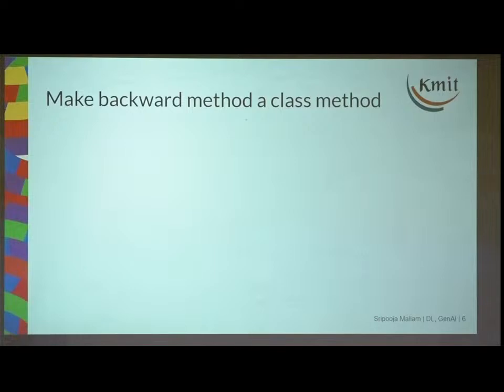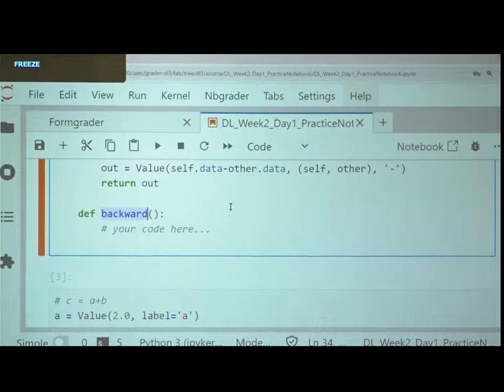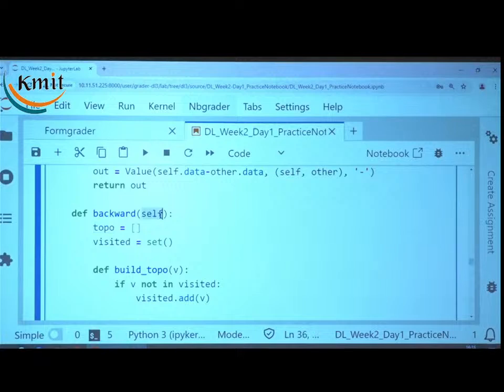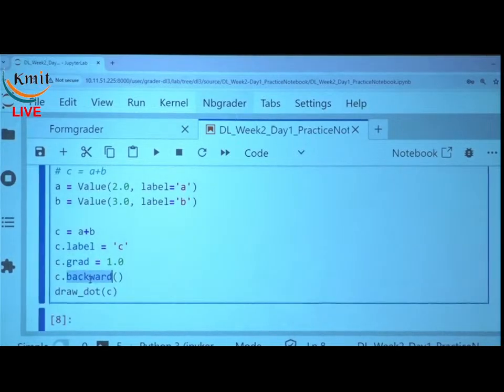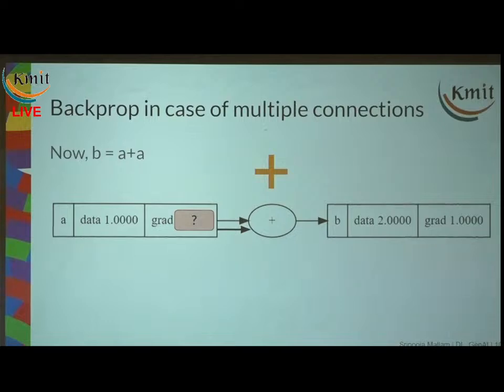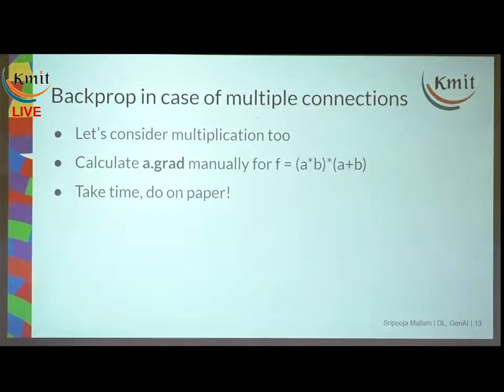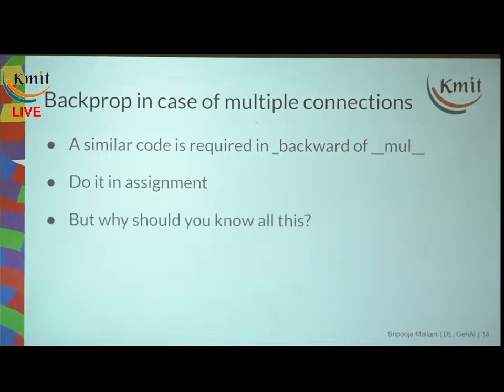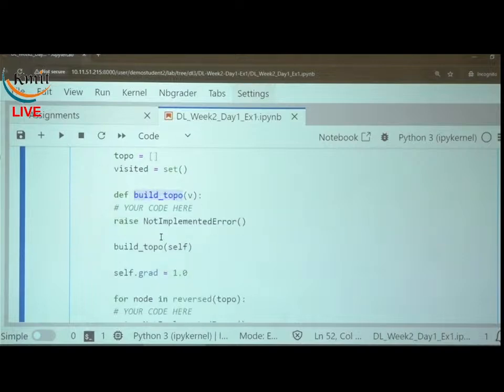Fix Backward, Drawing Parallels with PyTorch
Speaker : Sripooja Mallam